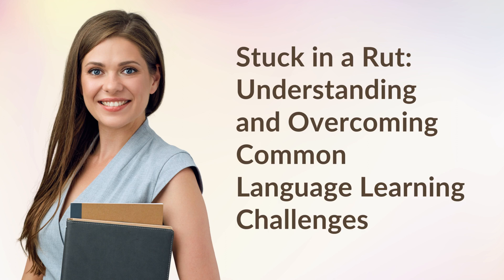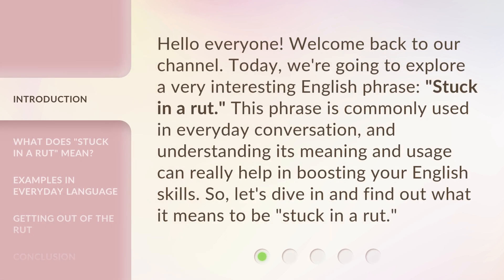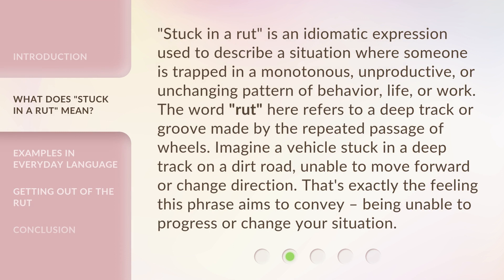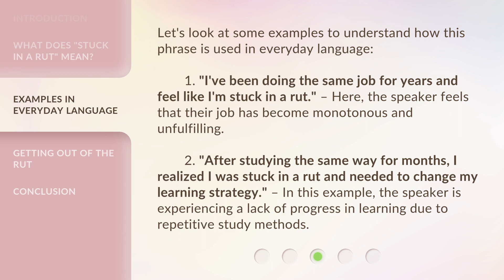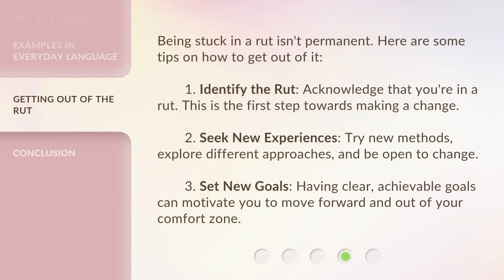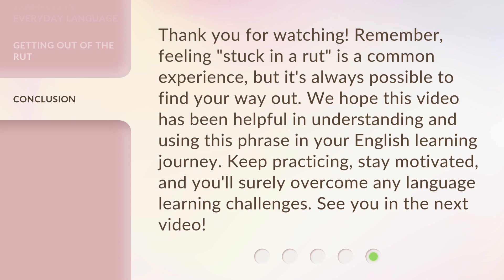Stuck in a Rut: Understanding and Overcoming Common Language Learning Challenges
Breaking Free: Conquering Language Learning Challenges • Discover effective strategies to overcome common obstacles in language learning and achieve fluency faster. From pronunciation difficulties to lack of motivation, this video provides valuable insights and practical tips to help you break free from the rut and succeed in your language learning journey.

00:00 • Introduction - Stuck in a Rut: Understanding and Overcoming Common Language Learning Challenges
00:35 • What Does "Stuck in a Rut" Mean?
01:13 • Examples in Everyday Language
01:47 • Getting Out of the Rut